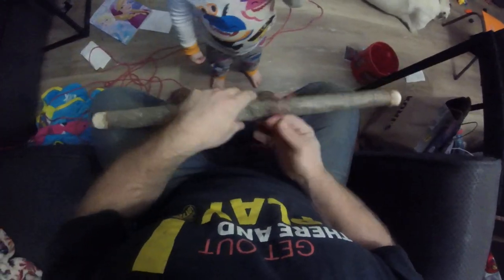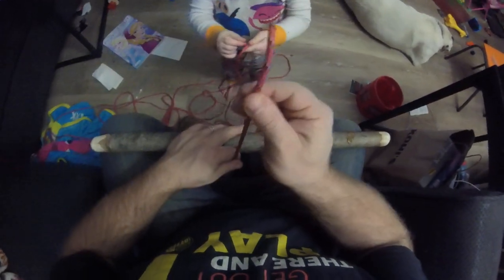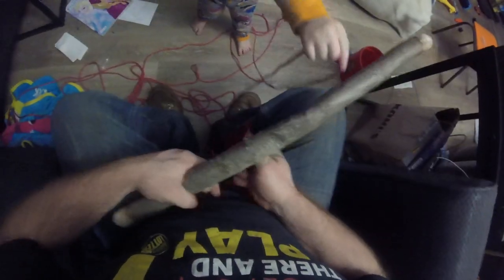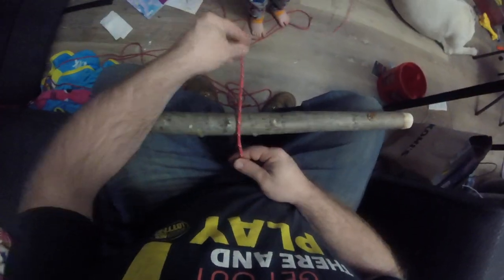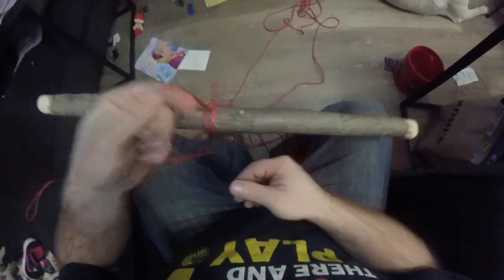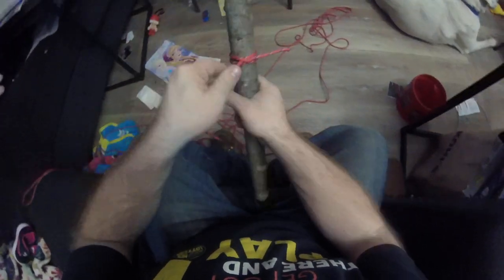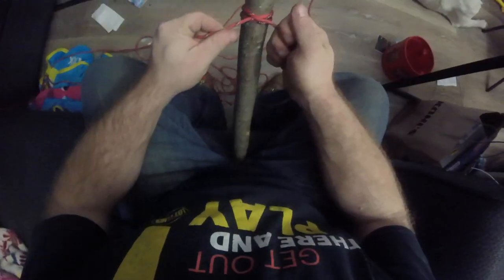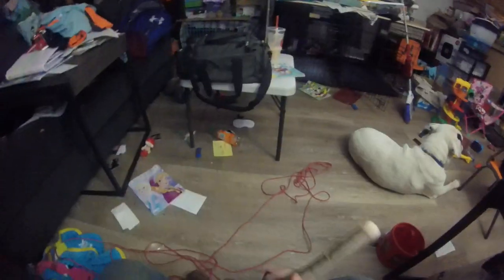clove hitch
this is a knot that helps secure things together